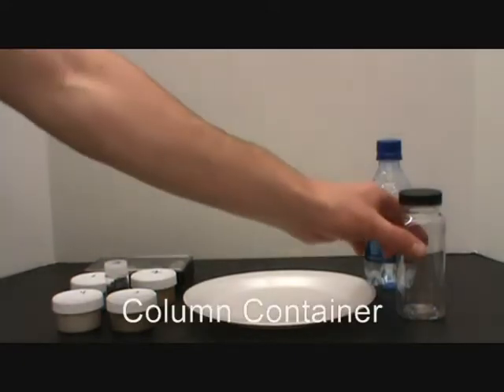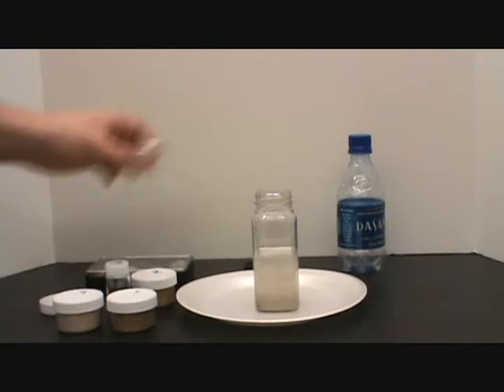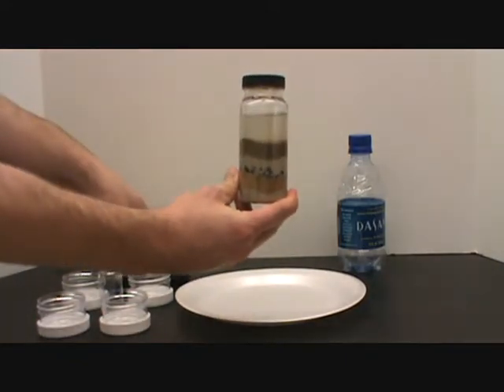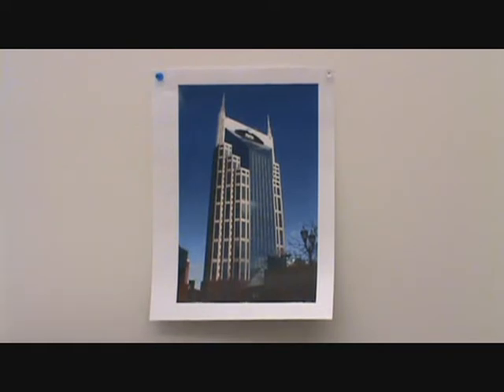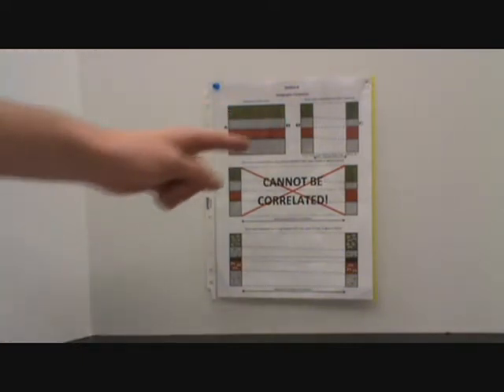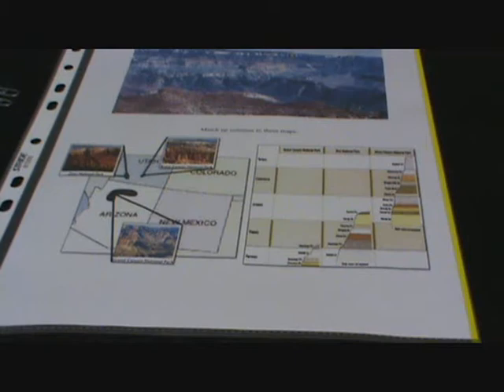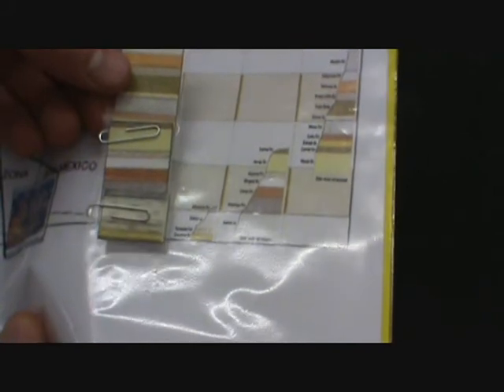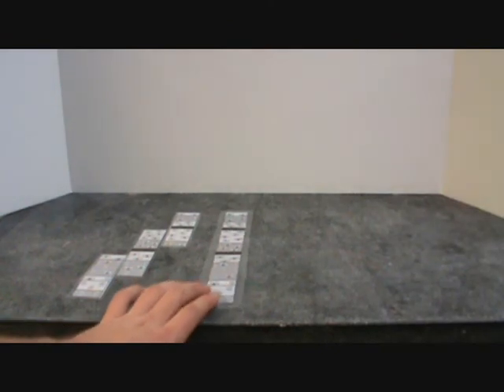VSVS - Stratigraphy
Goal: To teach students the how to determine the relative ages of sedimentary rock layers. Students will create a geological column which includes fossils and an igneous layer.